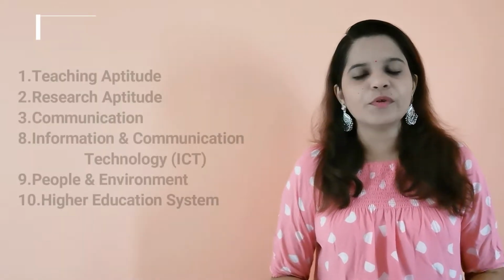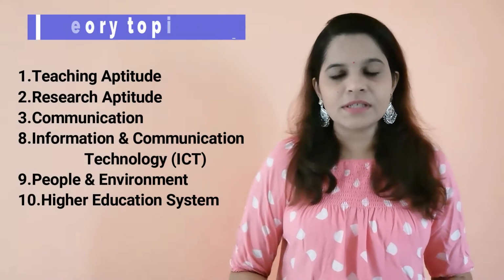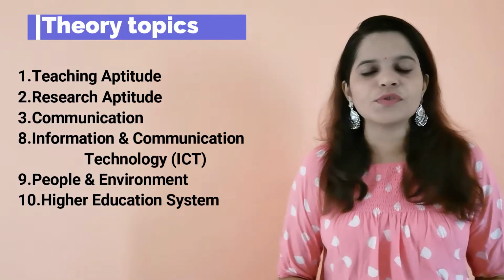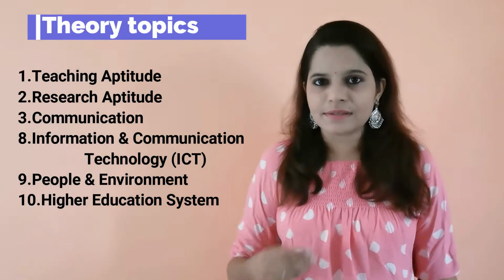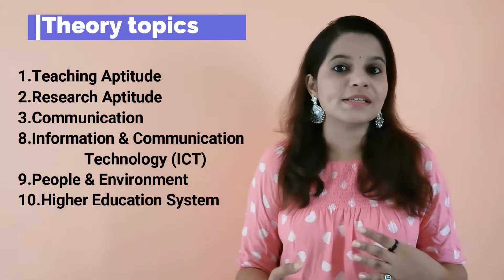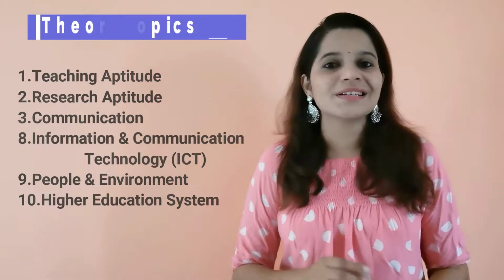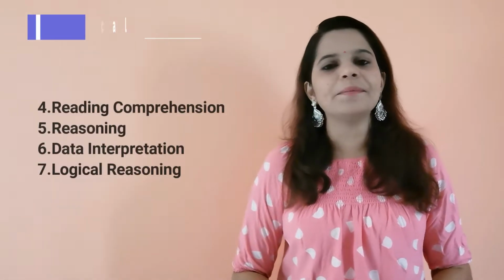HOW TO MAKE YOUR OWN STRATEGY FOR PAPER-1 NTA UGC NET